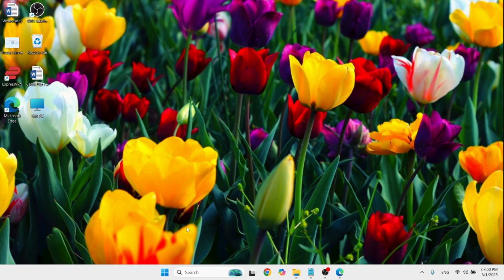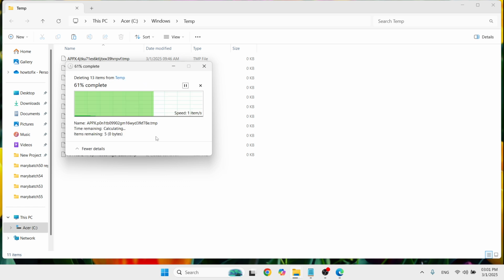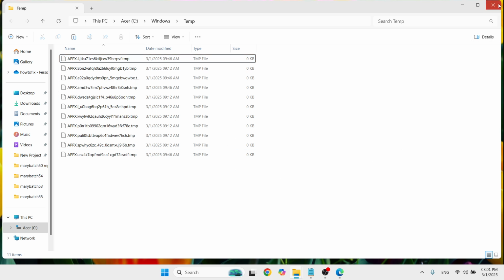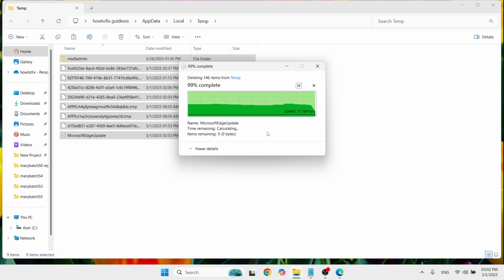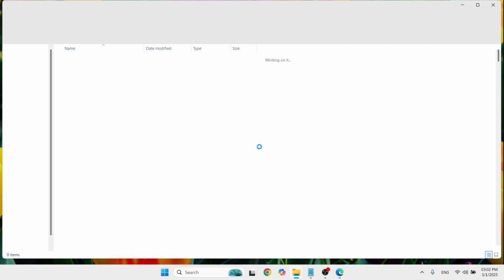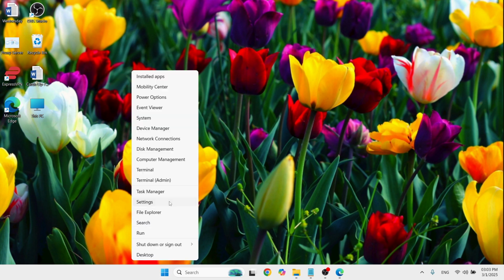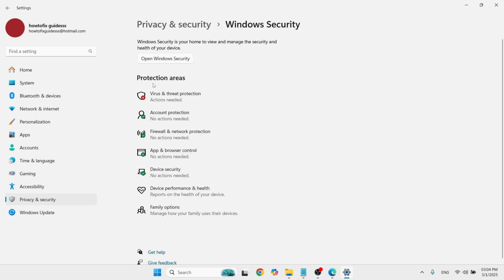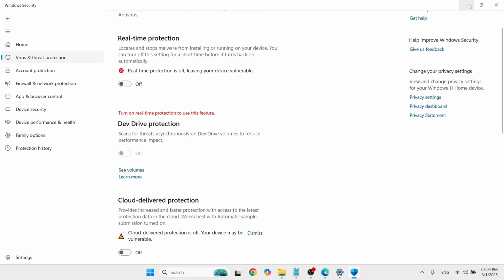EASY FIX For The Application Was Unable To Start Correctly 0xc0000005 Error In Windows Or Computer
Getting the "The application was unable to start correctly (0xc0000005)" error in Windows? This issue can stop apps from opening or working properly, but the fix is simpler than you think! In this step-by-step guide, we’ll show you how to quickly resolve the error and get your programs running again. Don’t miss out — watch now!

0:00 Intro
0:22 Delete junk files in temp
1:13 Delete junkk files in appdata
2:07 Delete junkk files in prefetch
2:59 Disable virus and threat protection